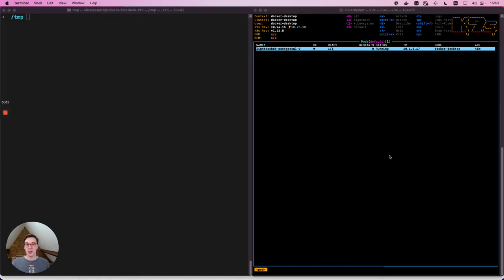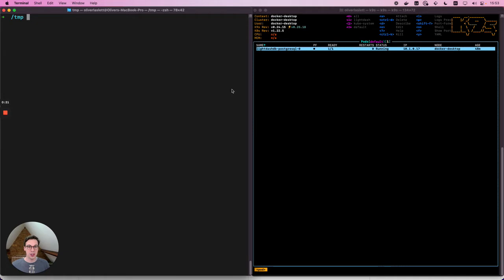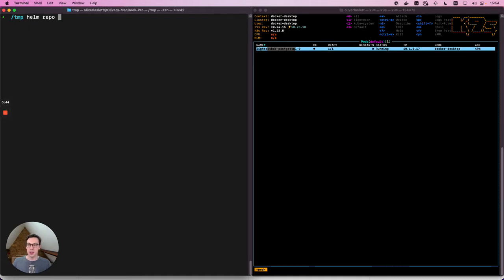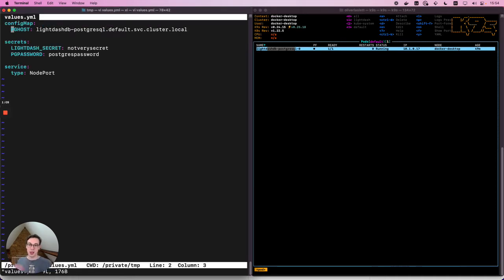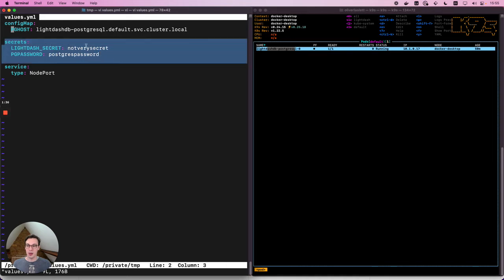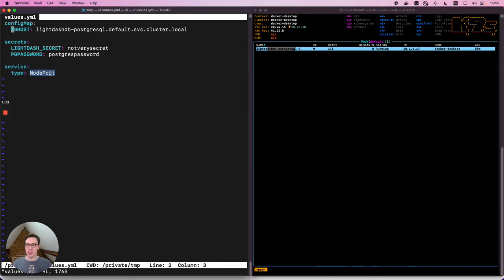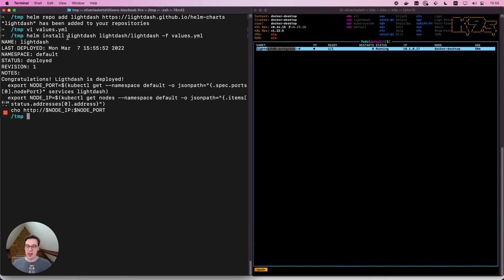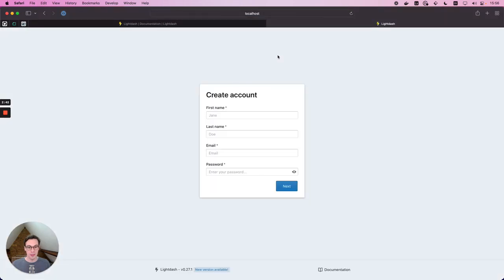Installing Lightdash in Kubernetes with Helm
A quick guide to installing Lightdash into Kubernetes for the first time using our community helm-charts

-- Contents --
0:00 - Prerequisites
0:44 - Add helm charts repository
1:06 - Configure your installation
2:02 - Install Lightdash
2:26 - Accessing Lightdash